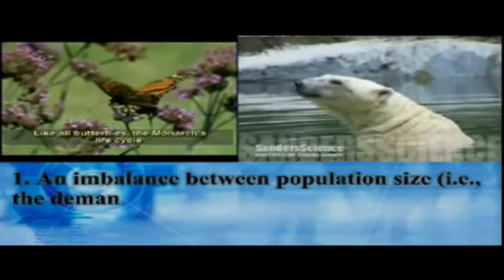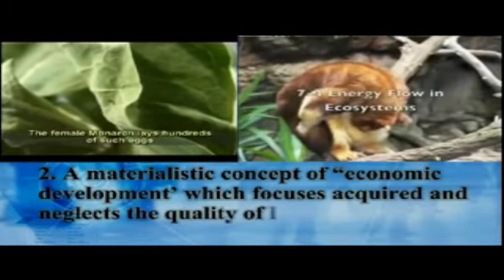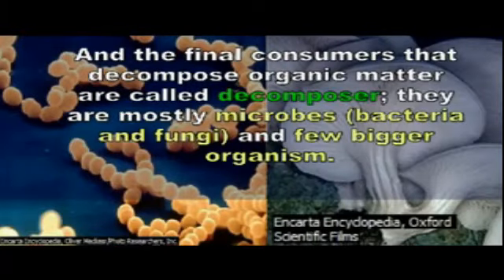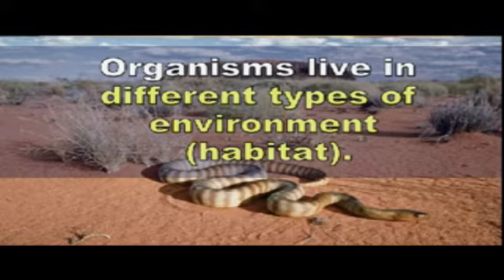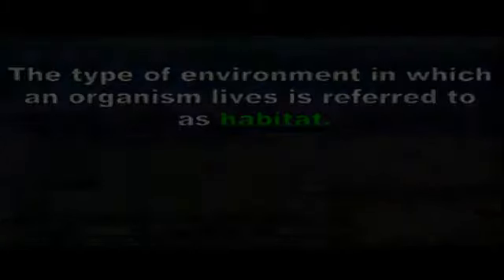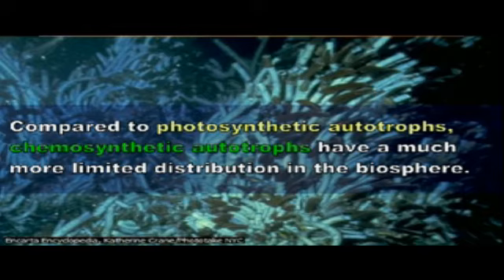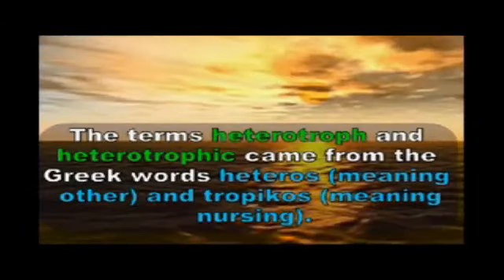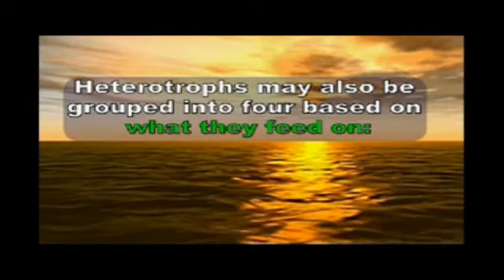BASIC ECOLOGY PART 1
A video presentation by Tchr. Anna P. dela Torre